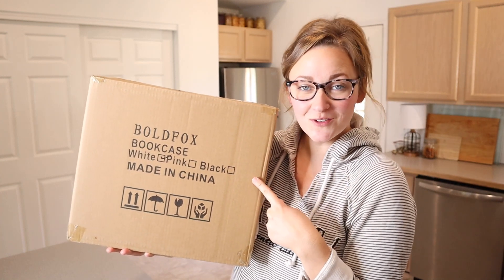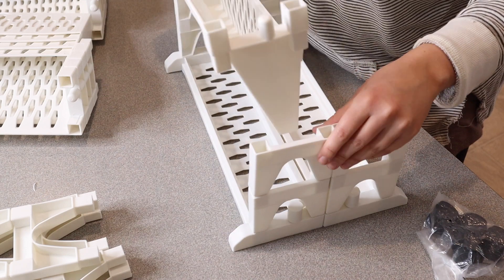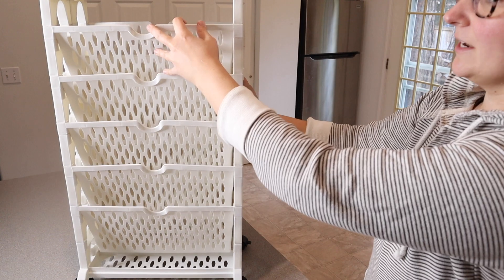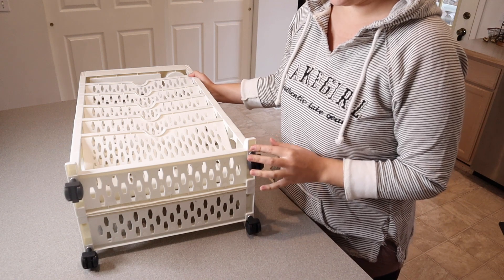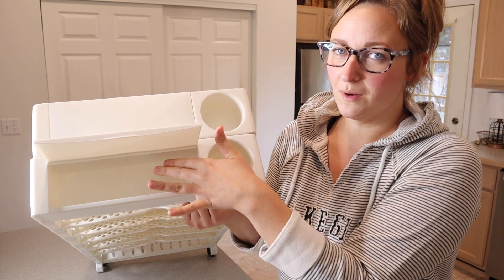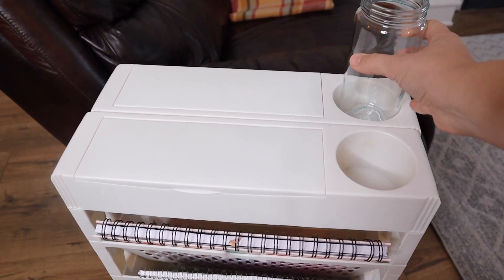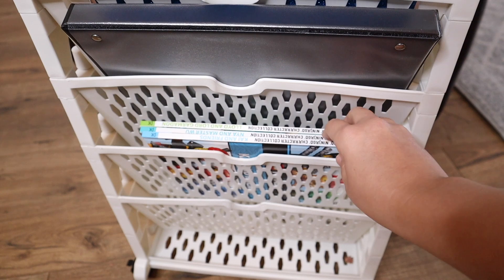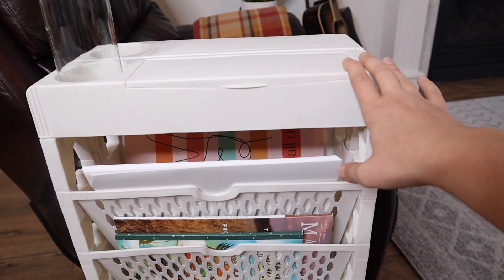BOLDFOX 6 Tier Book Shelf Review | Utility Storage Removable Bookcase with Wheels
👇👇 PRODUCT LINKS 👇👇
6 Tier Book Shelf

👇Try Amazon Prime for 30 Days FREE!👇

【Small Space More Use】This removable bookcase is designed with the concept of better utilization of space, providing versatile office/home storage within limited space.
【Widely Application】Multi-functional large-capacity storage, large books easily stored, easy to use and Installation, save time and space.When you want to study in the living room, you can push the bookshelf to the living room, when you want to study in the bedroom, you can also push it to the bedroom.
【Suitable Size for Everything】: The diameter of the cup holder is 3.15'', drawer size is 5.31''(W) x 2.95''(H) x 2.25''(D), each slot is 13.27''(W) x 7.09''(H).
【Easy to Assembly】It comes with simple assembly instructions, you can easy to assemble this bookshelf cart in 10 minutes.If you have any difficulties, you can contact us to provide you with paper or video instructions.
【Minimalism】: There is only one color of the body of this book rack, we hope you'd have a clear space in your area to spread your minds.